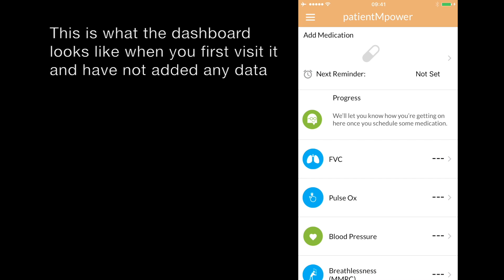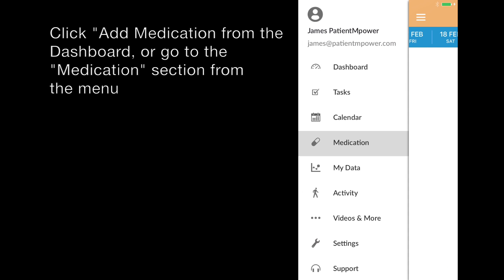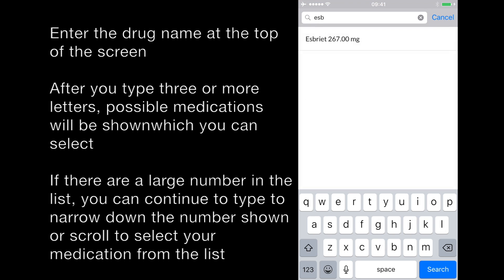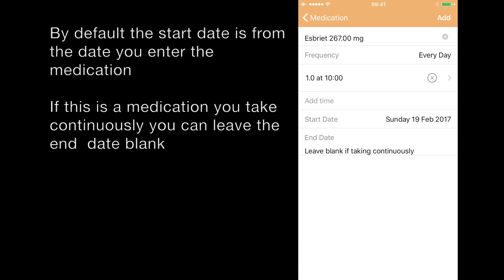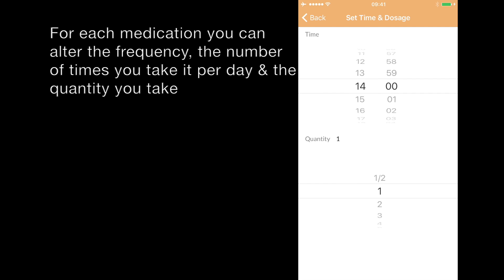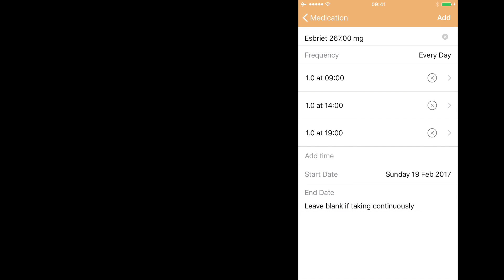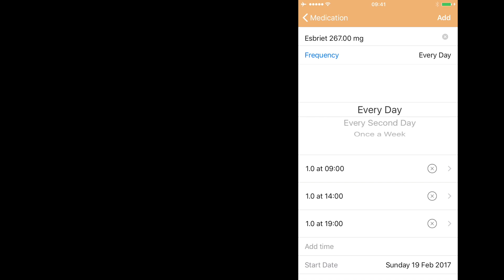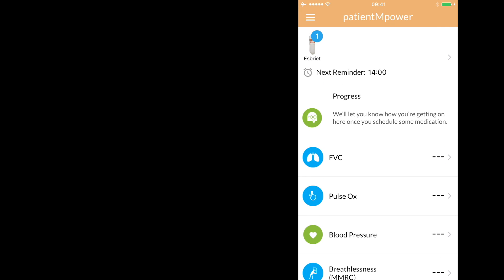Adding IPF medications in the patientMpower app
This video is about adding IPF Medications in the patientMpower app.  You can enter your anti-fibrotic medications along with any other medications you may be prescribed, and receive reminders on when to take them